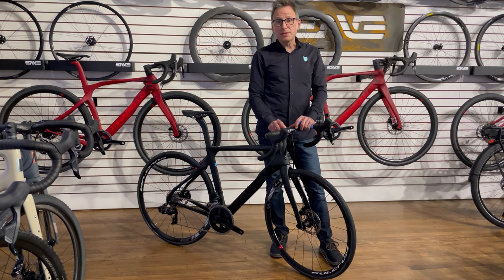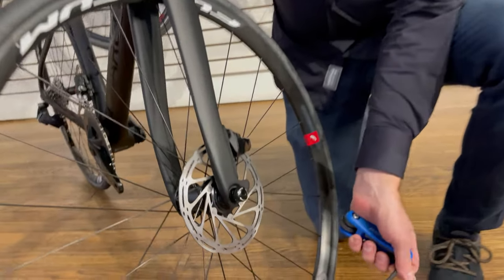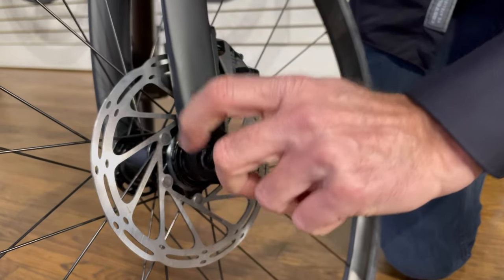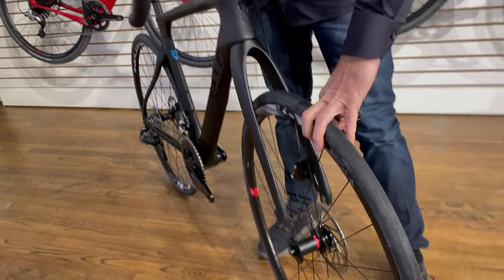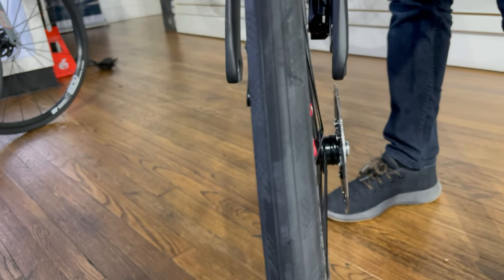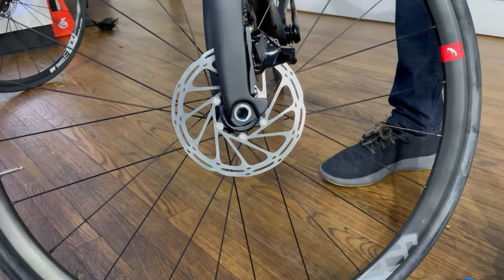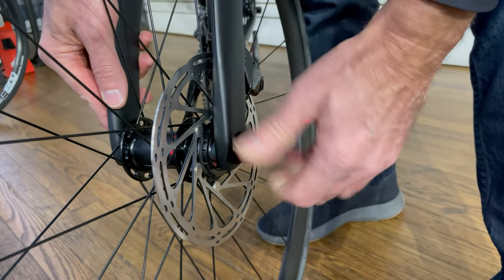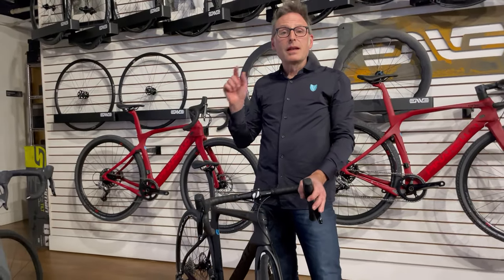How to remove a wheel with a thru-axle - road and mountain and gravel bikes - 12mm or 15mm thru axle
Here is a quick video to better demonstrate and explain how to properly remove your wheel, with a thru-axle and disc brake.

This will show you how to get your wheel off for storage, replacing a tube/tire, or just a more thorough cleaning.

Still have a question or concern? Come on by! We'd be happy to show you live!